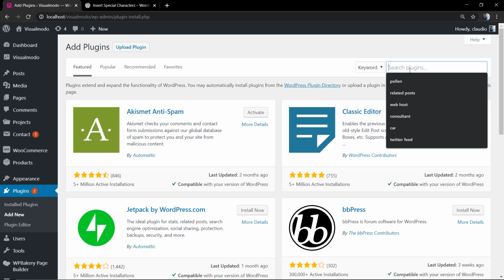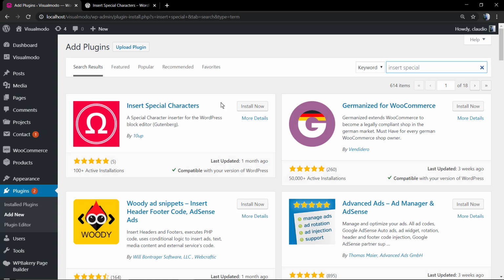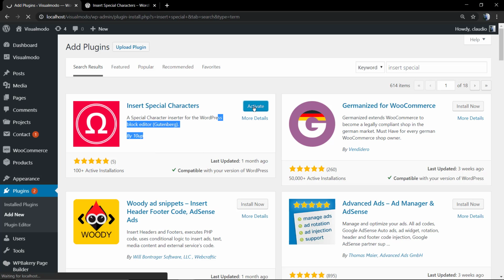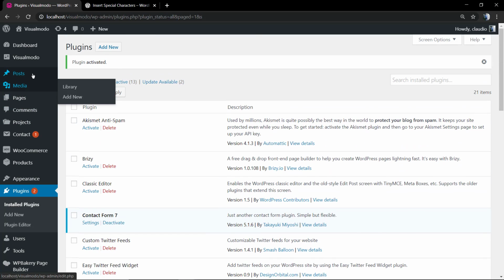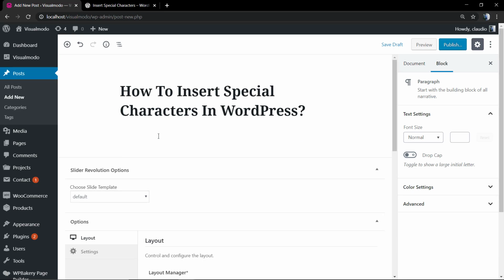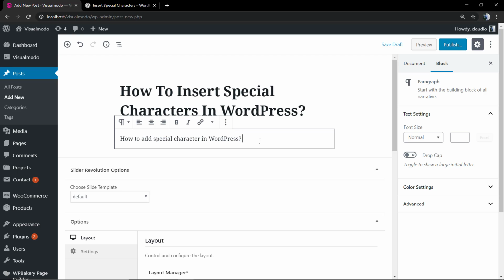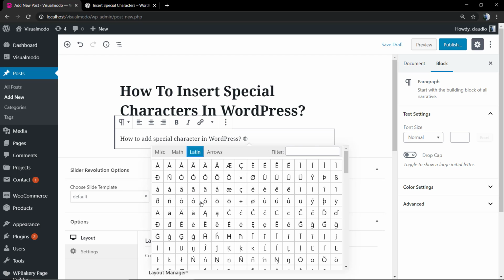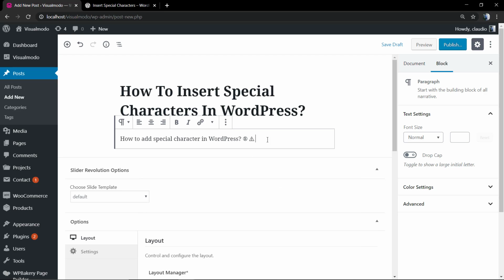How to Add Special Character and Symbols In WordPress?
In today's WordPress usage video tutorial we'll learn how to add special characters and symbols in posts or pages in a simple, fast, and easy method.  using the new WordPress block editor (Gutemberg) and in a free plugin called 'Insert Special Characters' that adds a complete list of every single special character that you need.
Ever wanted to add a special character while working within the WordPress block editor (Gutenberg) and suddenly find yourself longing for the days of the Classic Editor and the Special Character inserter? Well long no more, the Insert Special Characters plugin is here to ease your publishing woes!
Note: you can display the popover via the ctrl/cmd + o keyboard shortcut.